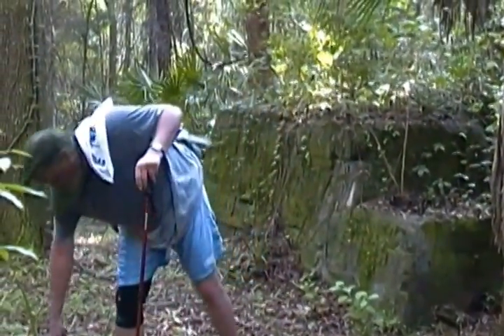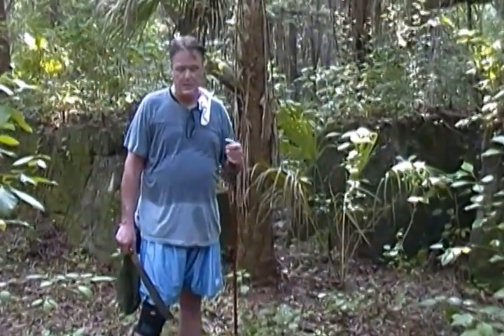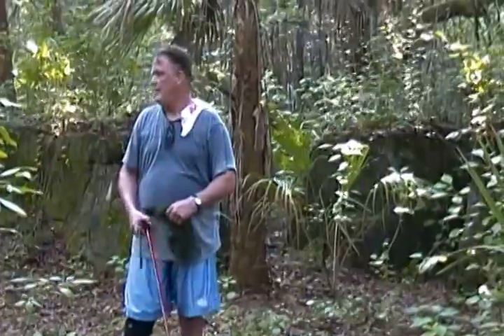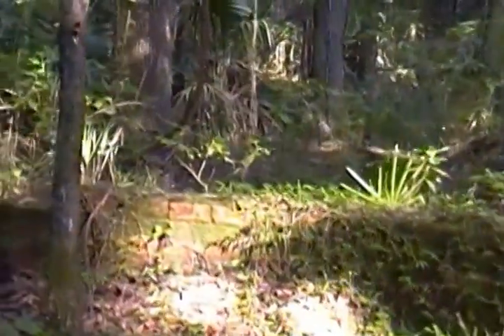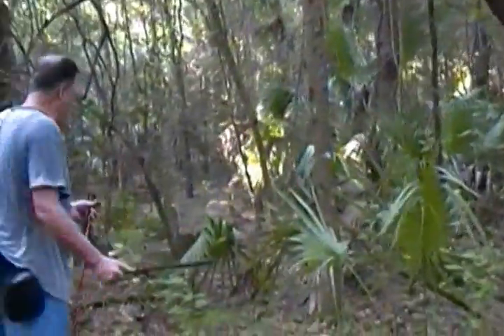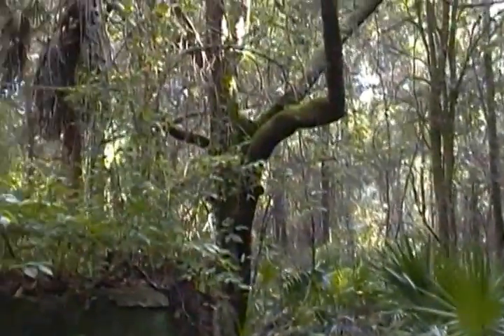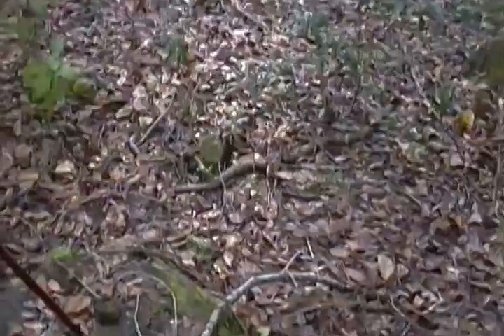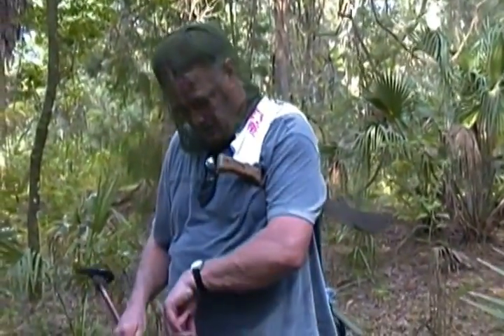Ghost Town - Centralia, Florida - Abandoned Lumber Mill Site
Centralia Sawmill – The ruins found on this site represent some of the finest of their kind in the state in terms of extensiveness and preservation, one can get a real sense of the layout of the mill and the operation that took place here. Centralia was a mill town, believed at one time to house as many as 2,000 people and contain one of the largest sawmills in the South. This is not actually the town, this is site of the mill, the location of the town is as yet undiscovered and may be lost forever though it is believed to have been east of this site and north of Tooke Lake. No cemetery has been found either, there had to have been a burial ground for the town and the nearest one that comes to mind is Bayport, a good 10 or more miles from this site. People came to Centralia to earn a living, and raise their families. They left their imprint on the land in the remains of this mill. One cannot help standing amid these foundations and absorb the feel of the lives lived in this area, the industry and labor which once took place here, the love, the passion, the sorrow and loss. History was made here.